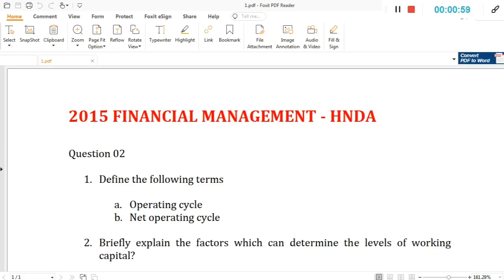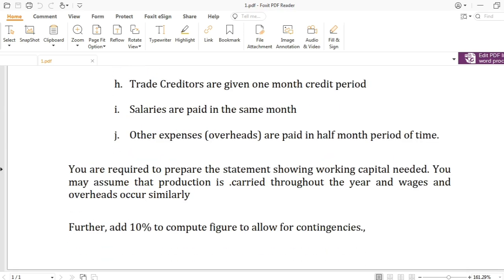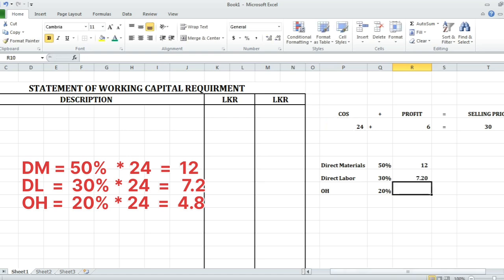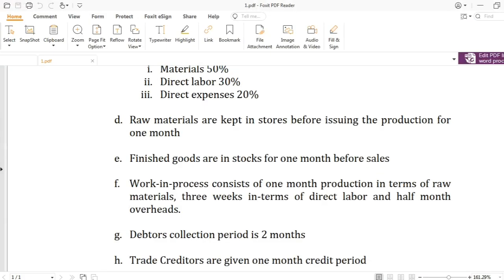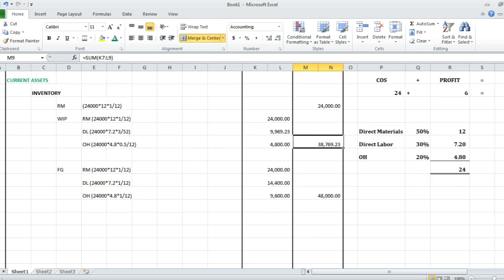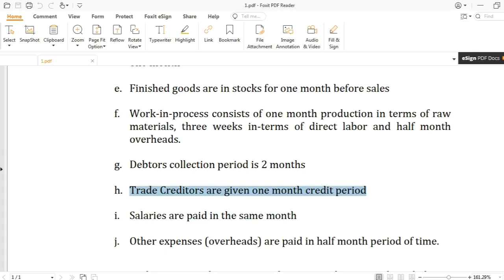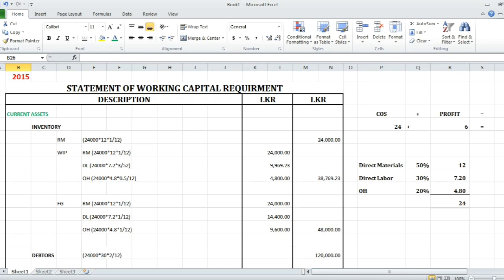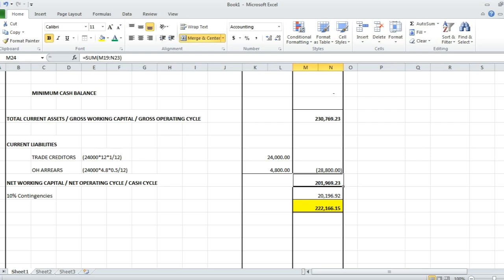2015 PAST PAPER | 2ND QUESTION | WORKING CAPITAL MANAGEMENT | FINANCIAL MANAGEMENT | HNDA | SLIATE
This video describes 2nd main question of the financial management past paper that was held in 2015 of HNDA final year students..